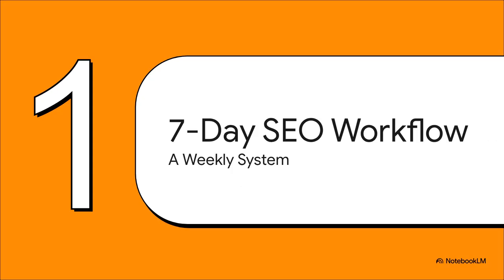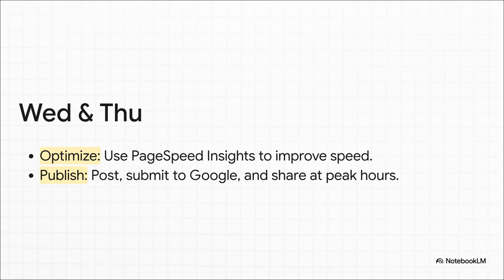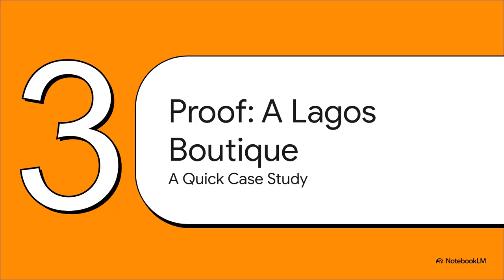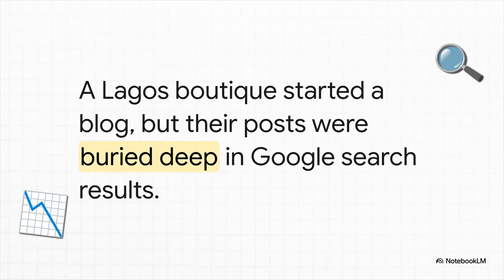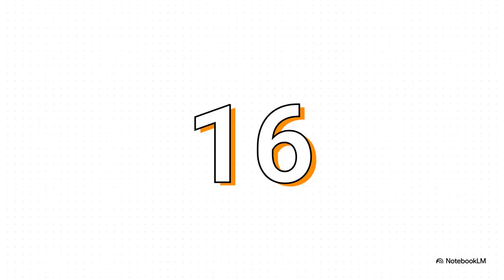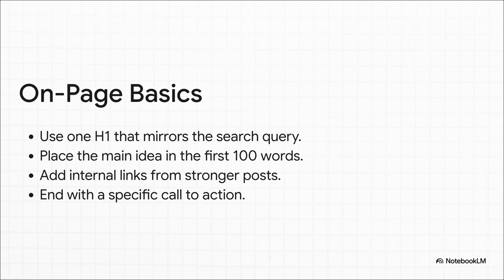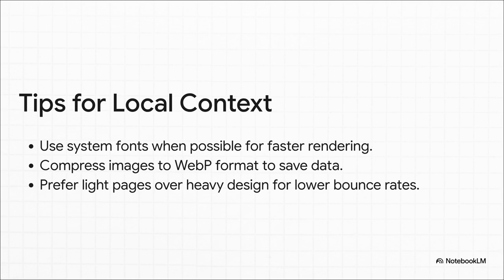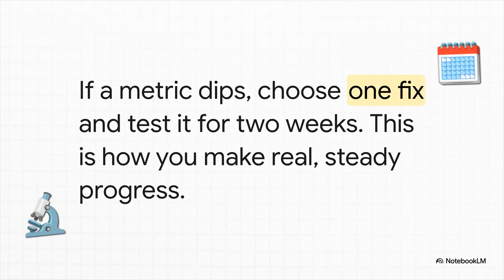10 Free SEO Tools That Do the Work of Paid Ones | Afroclout.com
In this video, I’m sharing 10 free SEO tools that can do the same job as the expensive, paid ones! Whether you're a beginner or an experienced content creator, these free tools will help you optimize your website, boost search rankings, and save money while driving more traffic. Discover how you can level up your SEO game without breaking the bank.

For more helpful resources specifically for African creators, make sure to visit Afroclout.com. It's filled with articles and tips tailored to help you grow your online presence and build a successful digital brand.

🔥 What You’ll Learn:

The top 10 free SEO tools that can match paid options

How to use these tools to improve your website’s performance

Step-by-step guides for beginners on SEO optimization

Best practices for using SEO tools to drive more organic traffic